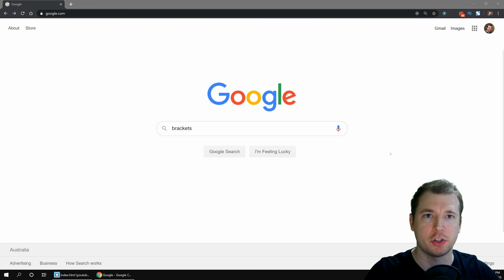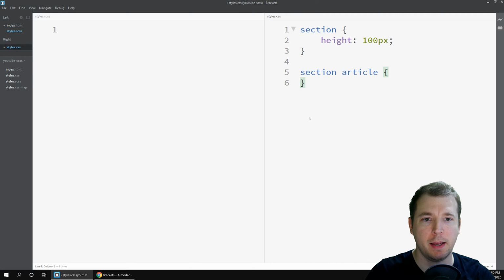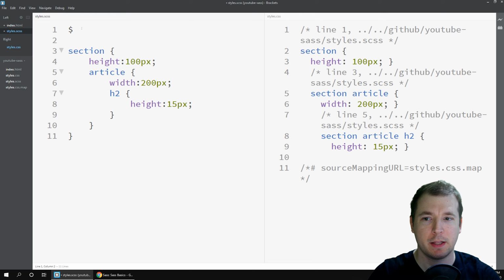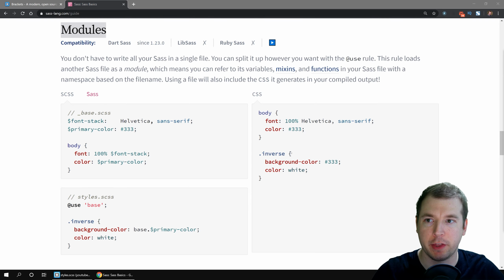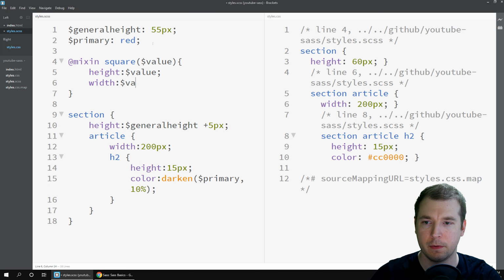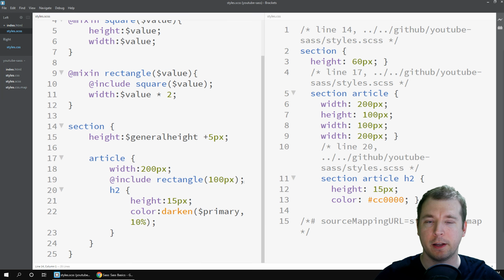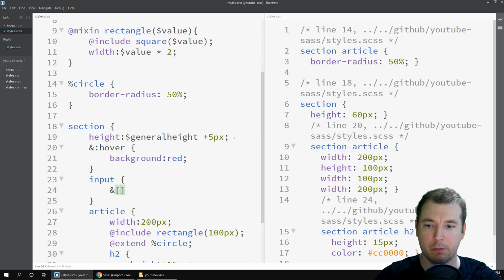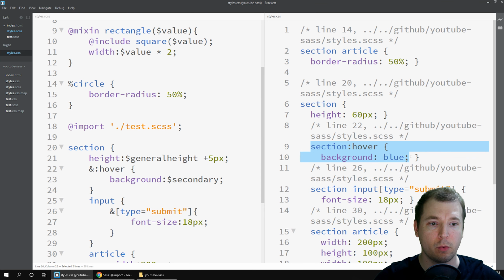SASS Tutorial: Learn SASS instead of CSS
If you use CSS, learning SASS will save heaps of time, code and pain. It's basically CSS with more features and functionality, and while it's been around for a while now, it's good to know and understand it inside and how to take full potential of its abilities.

SASS is pre-processed CSS3 with tools like nesting, variables, mixins and more. Writing in SASS and then compiling your code to CSS ends up being the same result (CSS) however the pre-processed SCSS has more flexibility and still compiles to the same CSS format. This sass course video will show you how this preprocessor works to make sure you can make your own syntax using it. Learn how to install sass using Brackets as well!

If you want to know more, check out the video which will cover:
* Setting up Sass in Brackets
* Difference between CSS and SASS
* How nesting works
* Using variables
* Applying mixins and extends
* Using the & operator